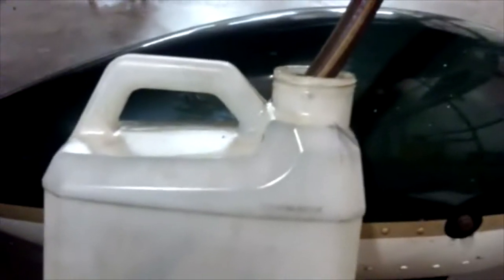World's Slowest Oil - Grumman Style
World's Slowest Oil - Grumman Style:  What is the best temperature to drain oil?  Well we can now say that 32 degrees Fahrenheit is not the correct answer, here is why!  Video 468 in the Hit Parade.